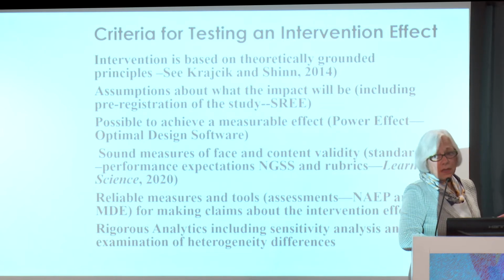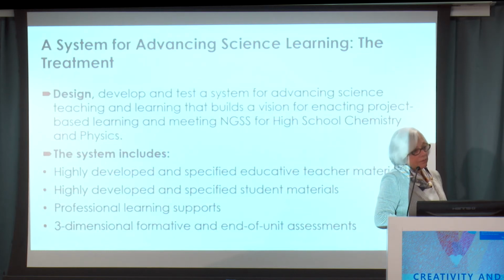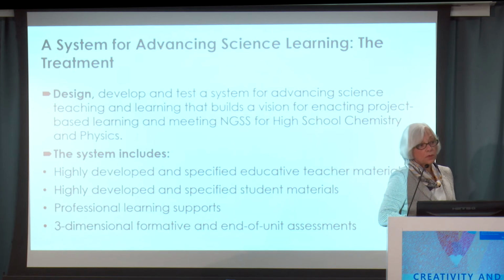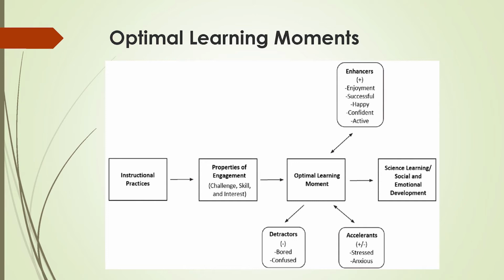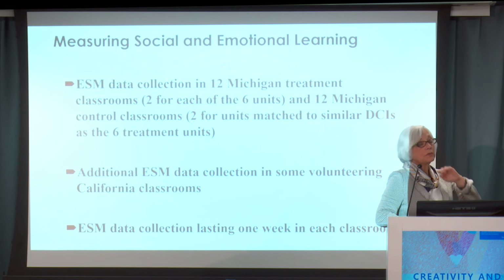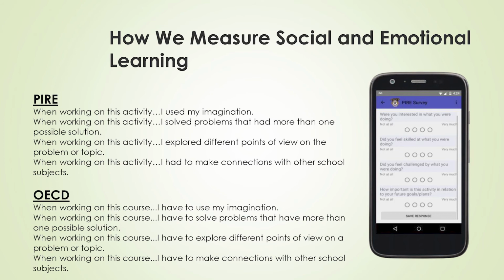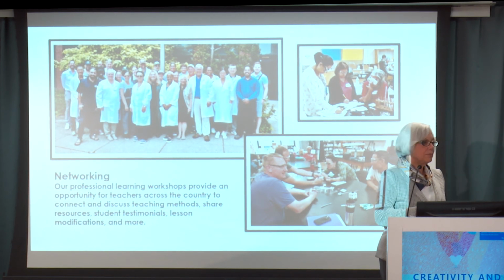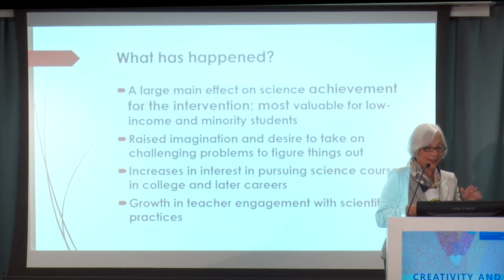Barbara Schneider on Creativity and Critical Thinking - full speech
Barbara Schneider, Michigan State University, United States  - full presentation during the OECD/CERI international conference "Creativity and Critical Thinking Skills in School: Moving a shared agenda forward".